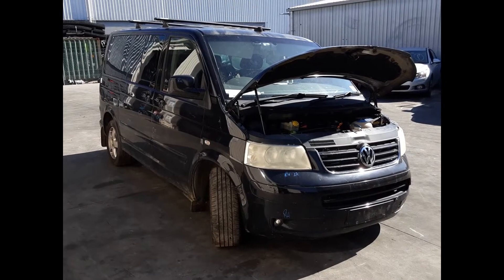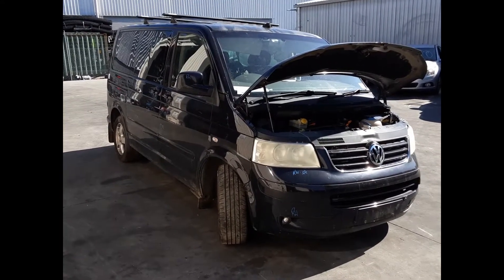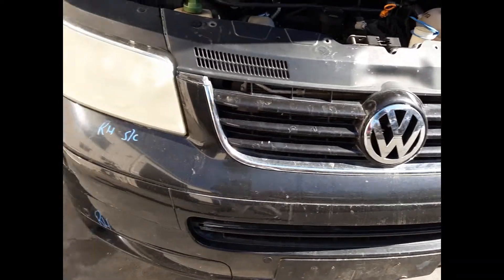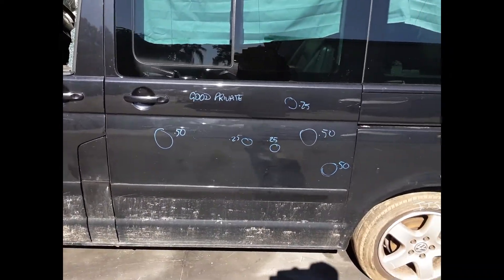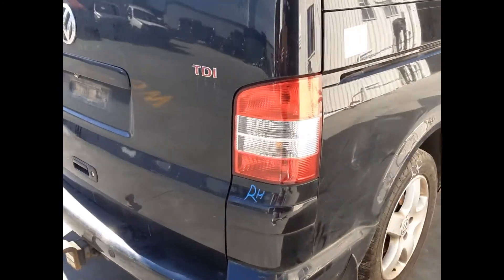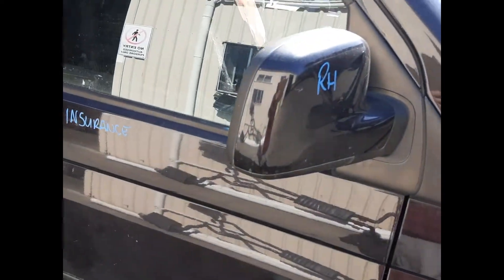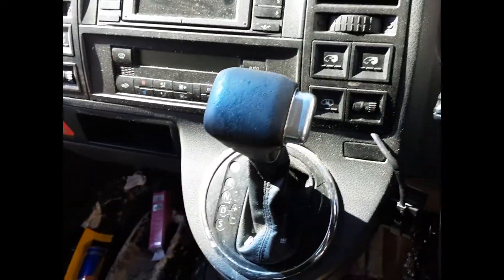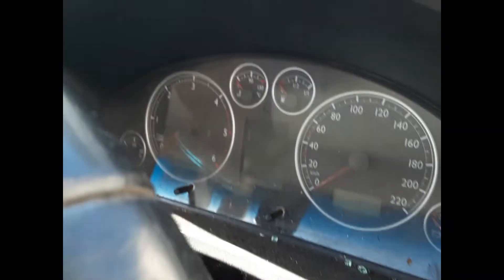Wrecking – 2008 Volkswasgen Transporter– Automatic FWD 5062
2008  Volkswagen  Transporter– Automatic  5062
2.5 Litre 4 Cylinder Diesel
Stock # 5062
Hi, this is Chris from Total Parts Plus, and today we have a 2008 Volkswagen Transporter Multivan Highline, stock reference number 5062.
This shape runs from the eighth month, 2004 through to the ninth month, 2009. There's a BPC 2.5-litre four-cylinder turbo diesel engine backed by a JUM automatic front-wheel drive transmission. BPC 2.5-litre four-cylinder turbo diesel engine.
We have the radiator grill, right-hand headlight, right-hand fog light, bonnet has one small dent. Left-rear door, multiple small dents. We have the left-hand tail light, park sensor-type bumper cover, factory-fitted tow bar supplied with all bolts, brackets and loom, with neck. Tailgate has multiple dents. Right tail light, right-rear 17-inch factory alloy mag with an average tyre. Right-rear door has three small dents, right-front door has three small dents. Right-front 17-inch factory alloy mag with a good tyre, and a right power door mirror.
We have the driver's side door trim, power window master switch, central lock type. This vehicle is fitted with grey leather interior, automatic gear stick, heater controls, six stack satnav unit, interior mirror, courtesy lamp, left-hand sun visor, right-hand sun visor, and the instrument cluster.

Ebay Store:  Total Parts Plus 1